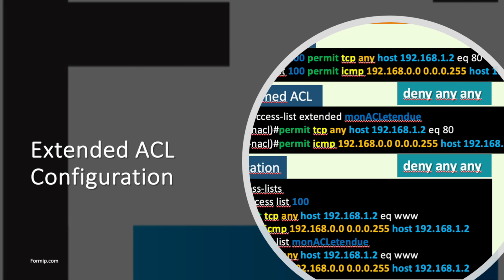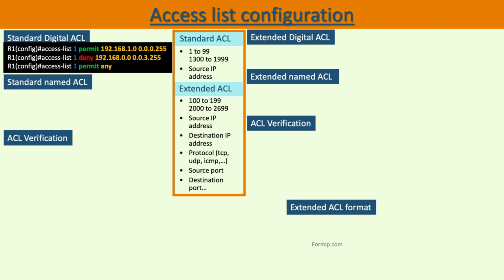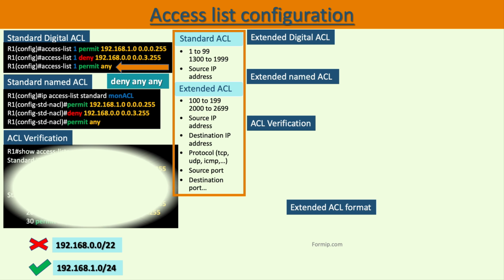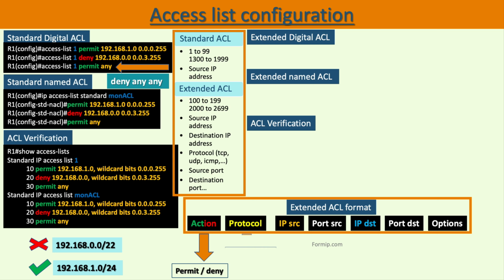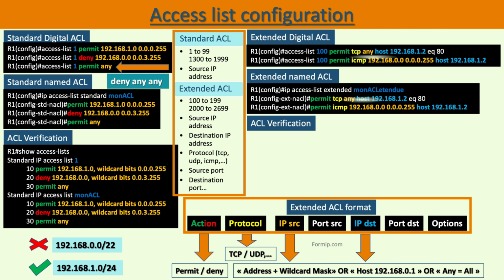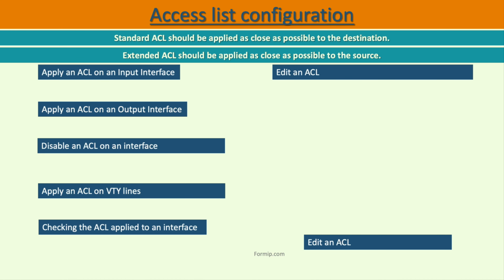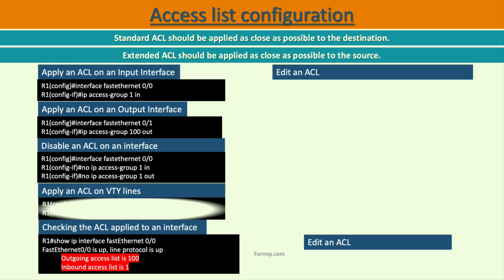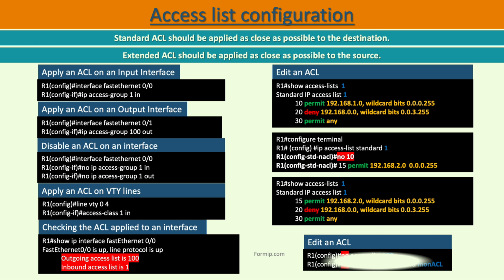Standard ACL vs Extended ACL: Which One Protects Your Network?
Standard ACLs only see the source IP. Extended ACLs see everything — protocol, port,
and destination. If you're still relying on standard ACLs alone, your network may be
wide open right now. Here's the exact config method, step by step, no guesswork.

📌 In this video:
We start with a side-by-side comparison of standard and extended ACL syntax on Cisco
routers, covering both numbered and named formats. You'll learn how extended ACLs use
the access-list command with protocol fields (TCP, UDP, ICMP), source and destination
IP addresses with wildcard masks, and specific port numbers like port 80 for HTTP
traffic control. We then cover the critical placement rule: standard ACLs close to
the destination, extended ACLs close to the source — and why getting this wrong wastes
router resources. You'll also see how to apply ACLs to physical interfaces and virtual
lines using ip access-group and access-class, how to safely edit named ACL lines using
sequence numbers, and how to cleanly delete both numbered and named ACLs. Essential
knowledge for your CCNA 200-301 exam and real-world network security configuration.

⏱️ Chapters:
0:00 — Is Your Network Wide Open? Standard vs Extended ACL
0:45 — Standard ACL: Numbered Format Review
1:54 — Standard ACL: Named Format with ip access-list
2:25 — show access-lists: Checking Your ACL Config
2:50 — Extended ACL Syntax: Protocol, Port, Source, Destination
3:30 — Extended ACL Config Example: TCP Port 80 & ICMP
4:21 — ACL Placement: Close to Source vs Destination
4:45 — Applying ACLs: ip access-group & access-class
5:38 — Editing a Named ACL with Sequence Numbers
6:05 — Deleting Named and Numbered ACLs